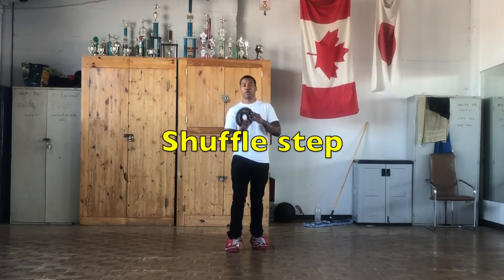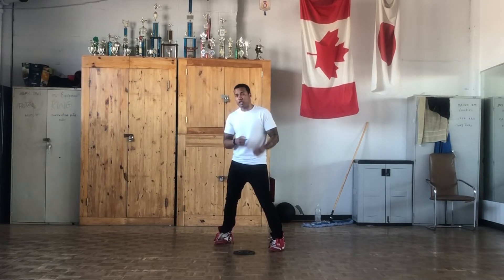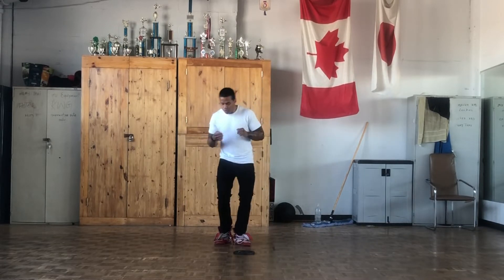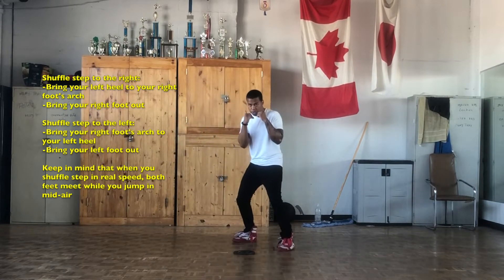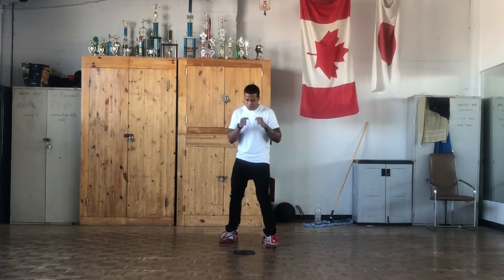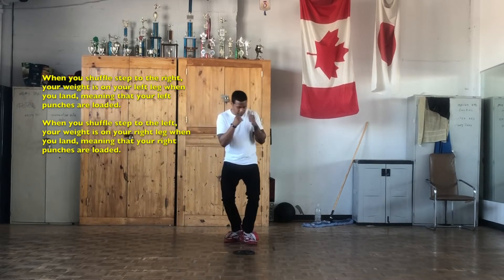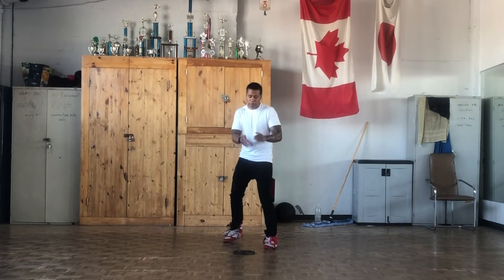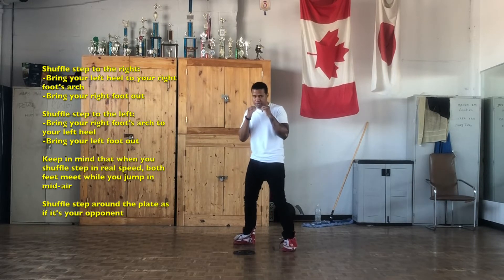How to shuffle step - Mike Tyson signature move - boxing fundamental